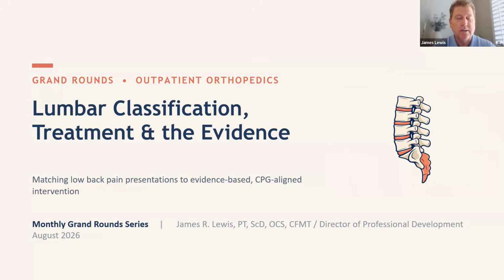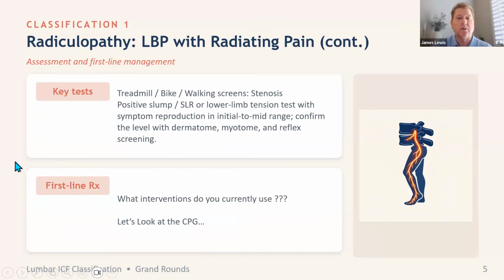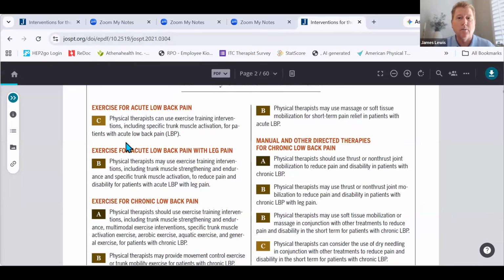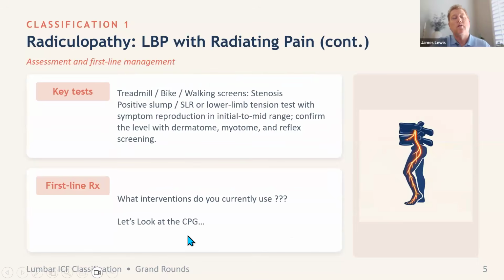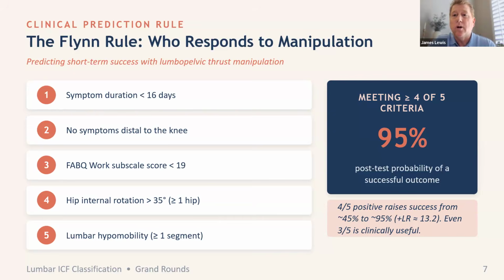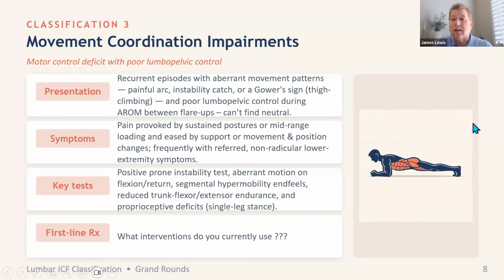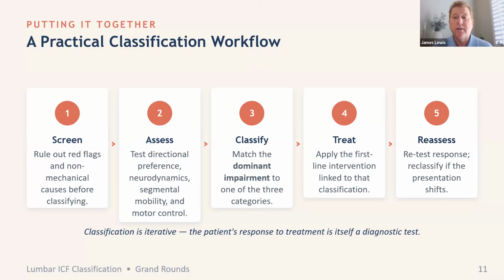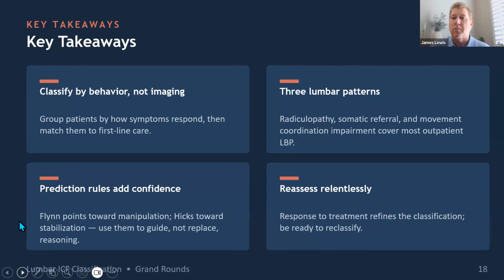GrandRounds LumbarClassification Aug 2026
Lumbar Classifications & Interventions based on class.